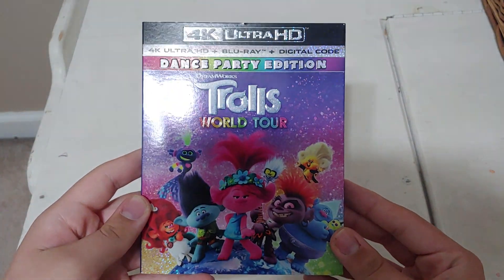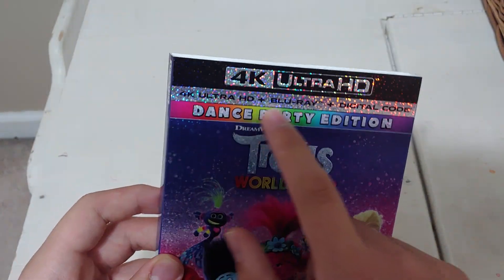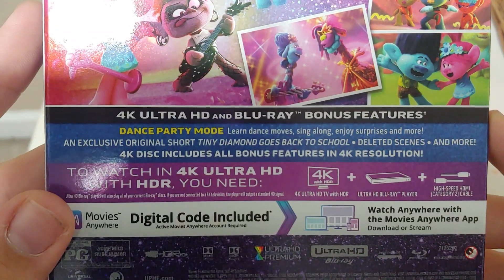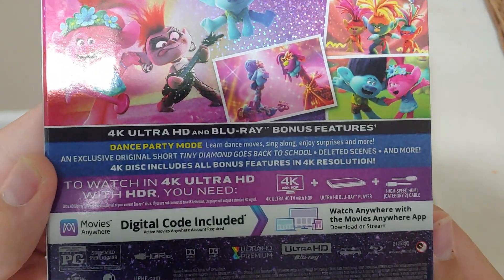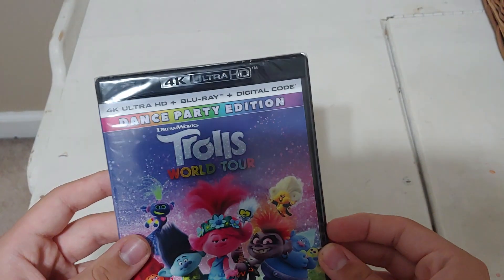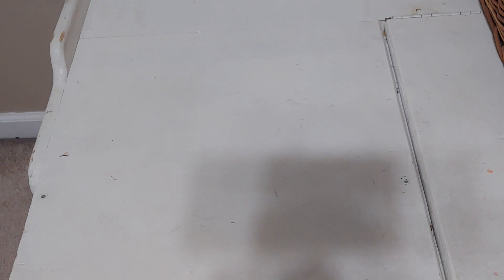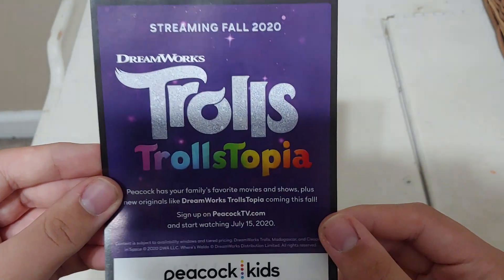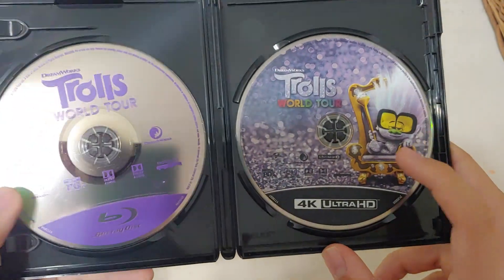Trolls world tour 4k unboxing